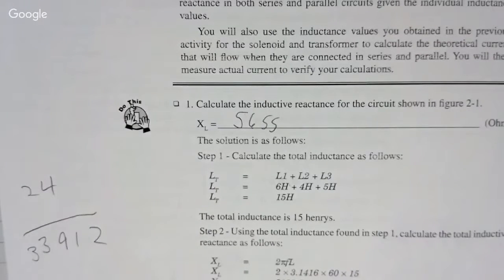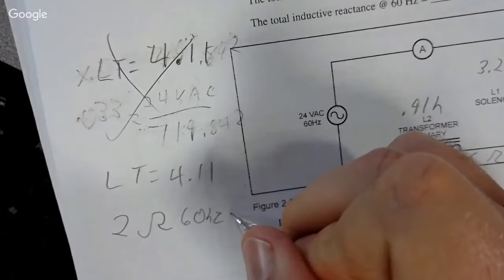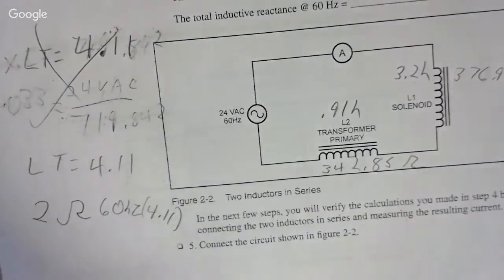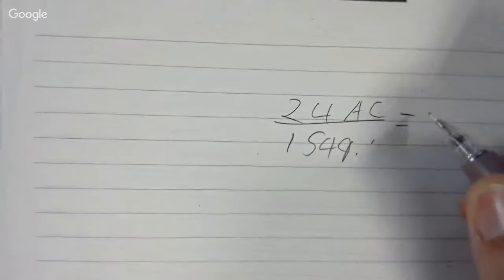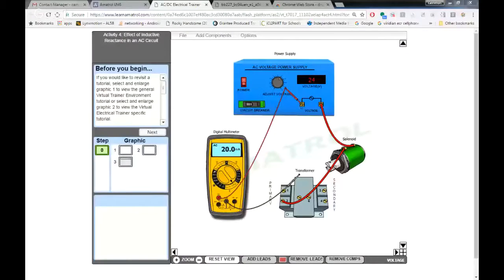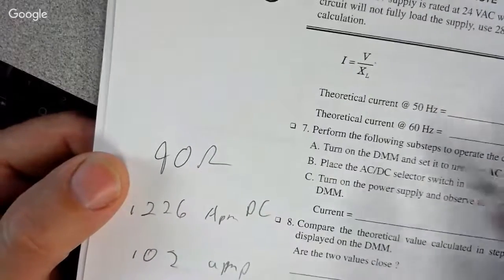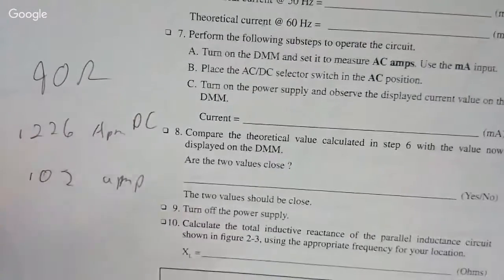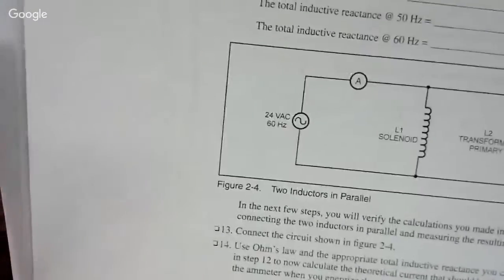Skill 2 homework Explained